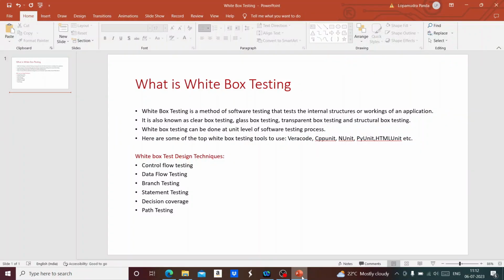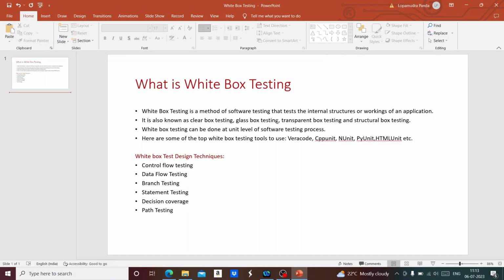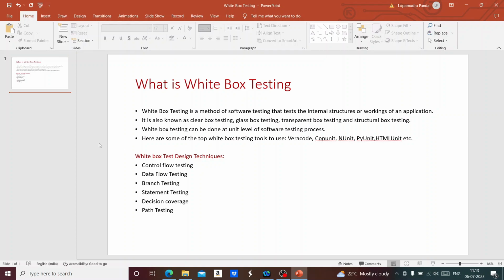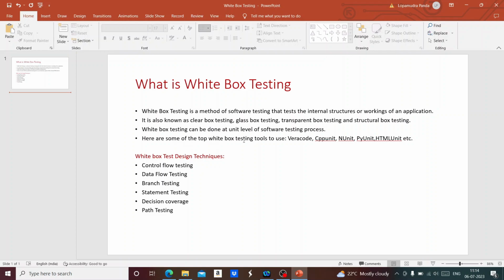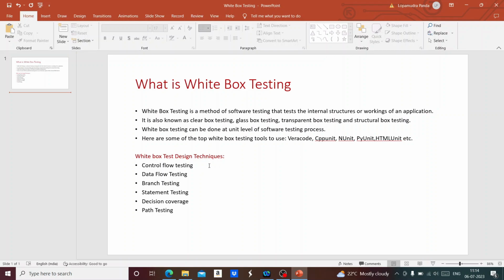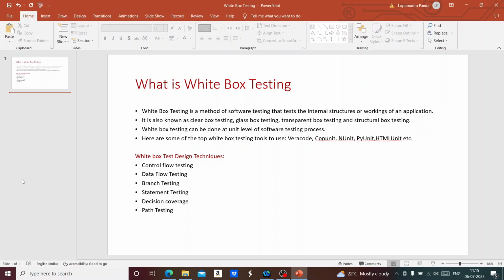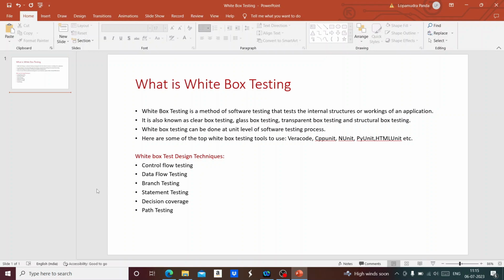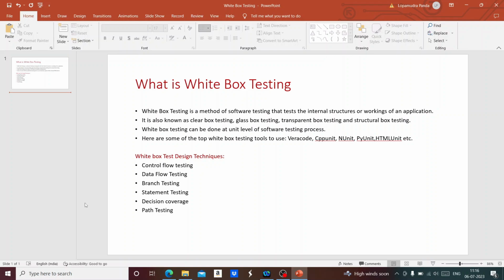White Box Testing